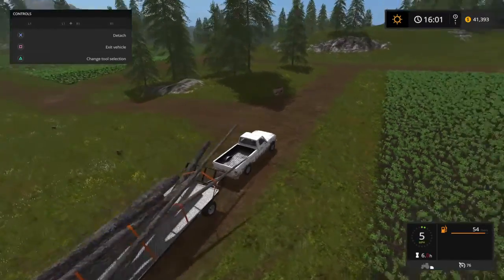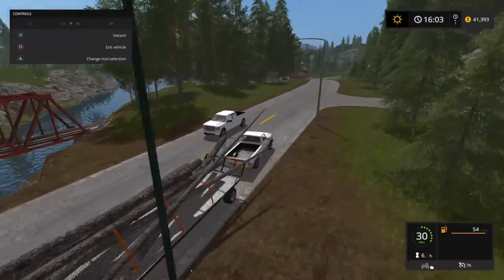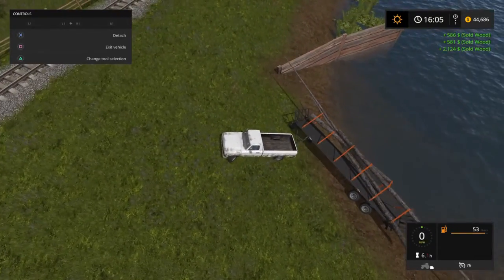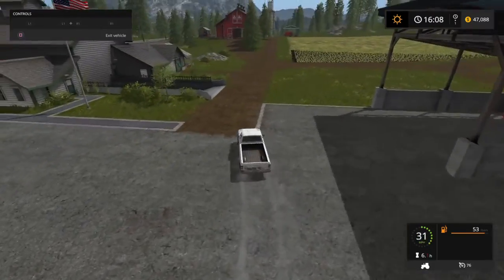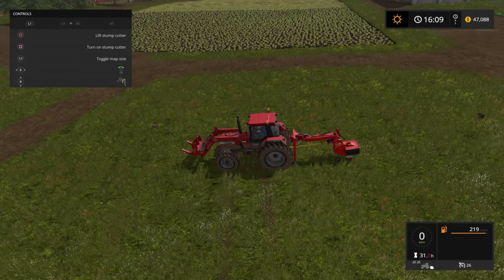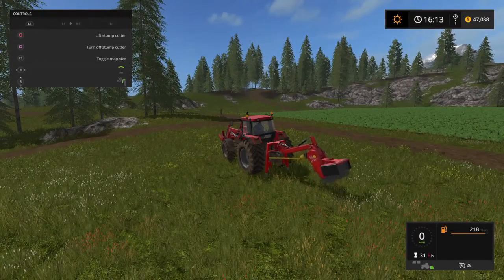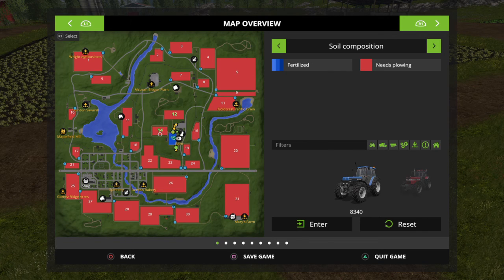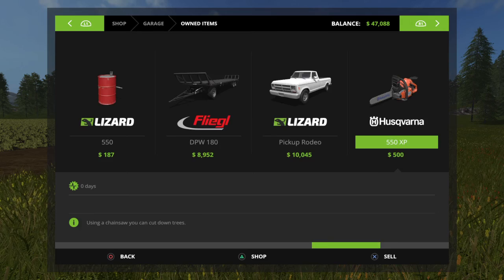LET'S PLAY Farming Simulator 17 | Episode 5 - Scared of the Dark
Ep. 5 of my FS17 Let's Play. Will be taking a slight break to play some Future Tone but will continue updating !